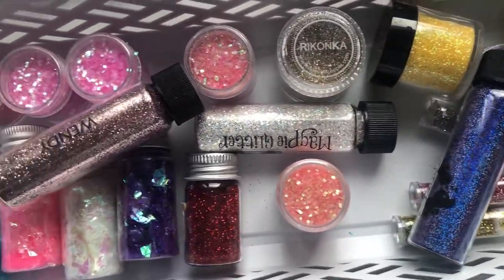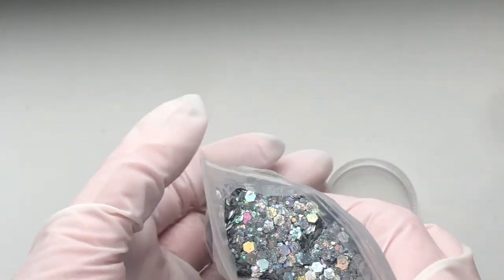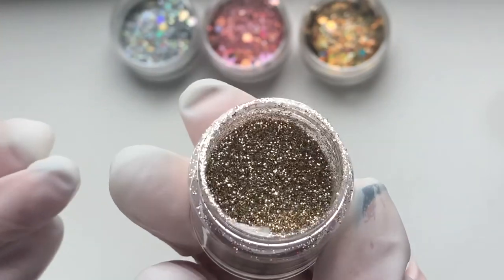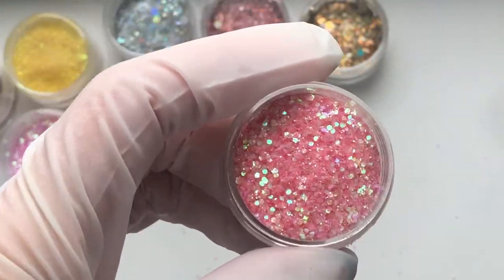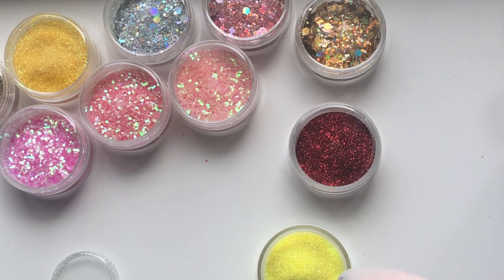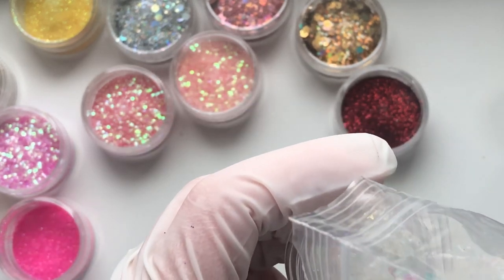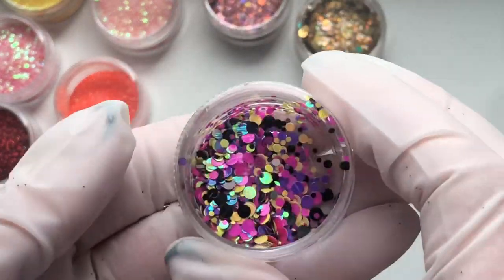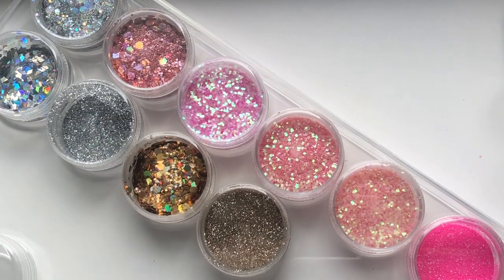Nail art Organisation 💕 Raw Glitter Storage ✨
Thank you for clicking on this video and welcome 🤗 In this Vid I will be organising my loose / raw glitter and showing you my glitter collection in the process !!

If you would like any links to the glitters just comment and I will do my best to find them although some glitters are a bit older 💕

BELLE VOUS Clear Plastic Bead Storage Organiser Box - 24 Removable Compartment Containers with Lids for Diamond Dot Painting Beads, Jewellery, DIY Nail Art, Earrings, Glitter & Embroidery